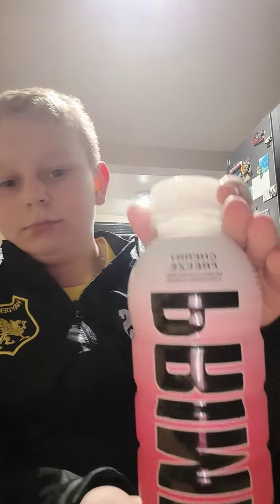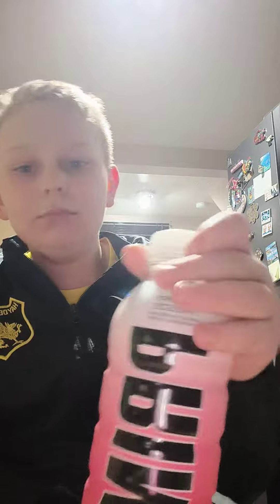trying the resist prime flavour 🤯🤯🤯